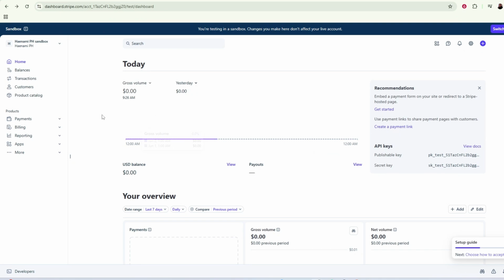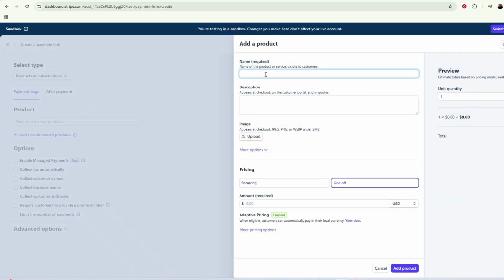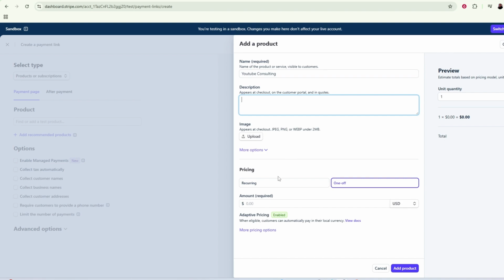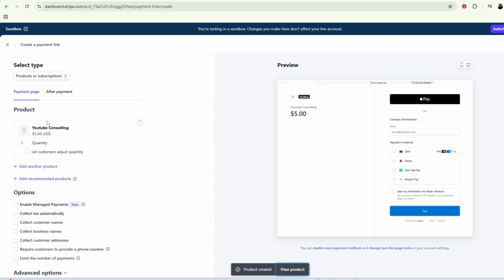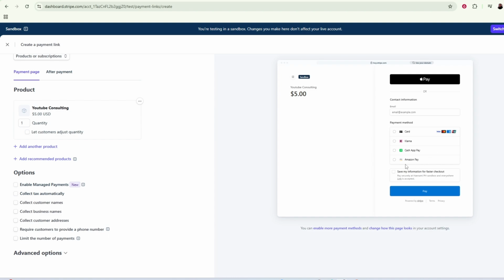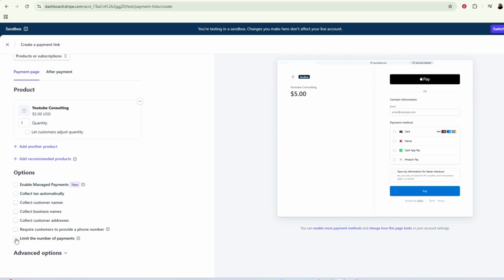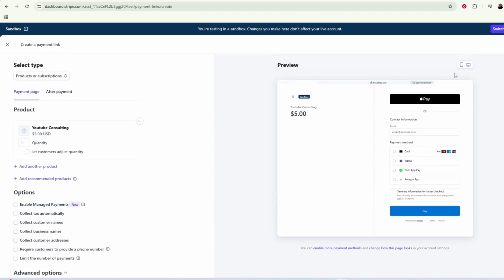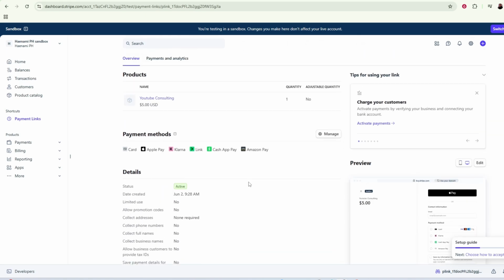How To Setup Payment Links In Stripe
This tutorial provides a professional walkthrough on how to generate custom payment links directly within your Stripe dashboard for streamlined billing. You will learn how to configure product details, set pricing and currency, and adjust checkout settings to match your specific business requirements. By the end of this guide, you will be able to create, test, and share professional payment links to collect revenue from your customers efficiently.

Video Chapters:
0:00 - Introduction to Stripe Payment Links
0:08 - Initiating the Payment Link Creation
0:15 - Configuring Product Details and Media
0:34 - Setting Pricing and Currency Options
0:59 - Previewing and Managing Payment Links
1:22 - Customizing Advanced Checkout Settings
1:53 - Mobile and Desktop Layout Verification
2:00 - Generating and Sharing Your Payment Link